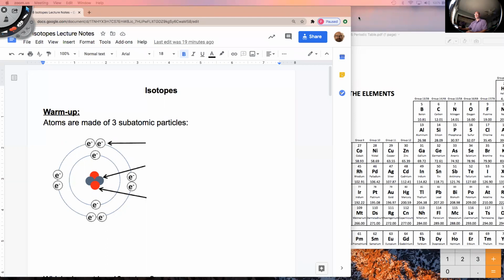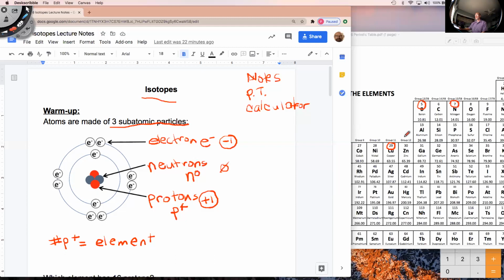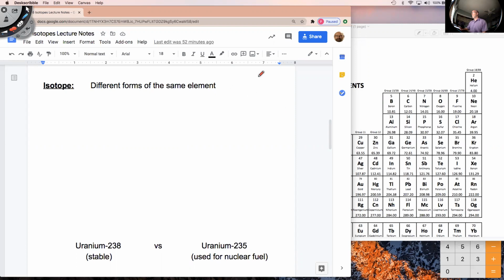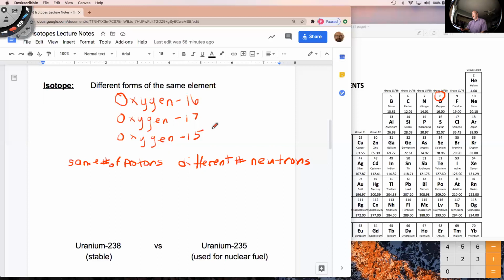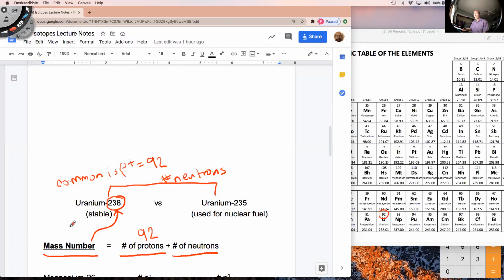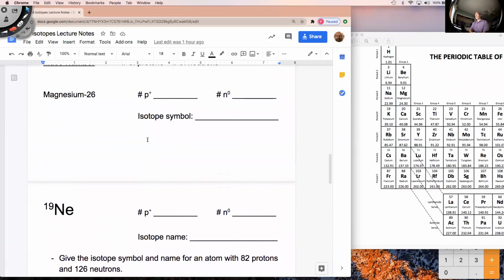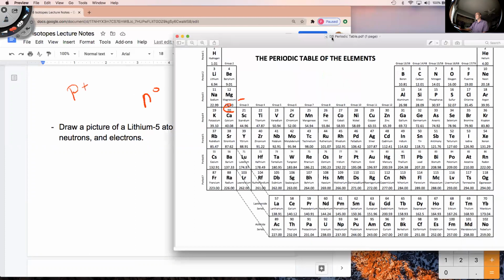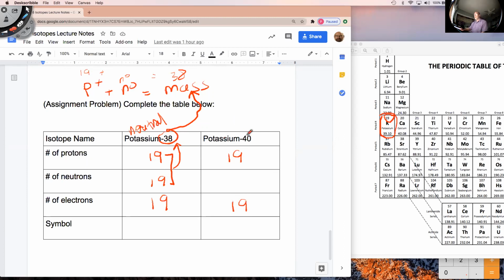U1 D3 Isotopes Lecture